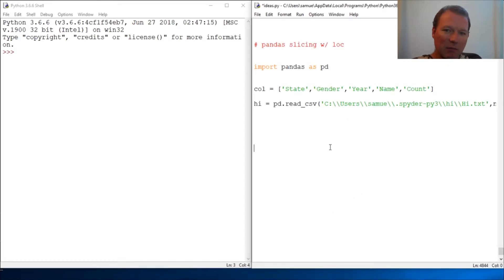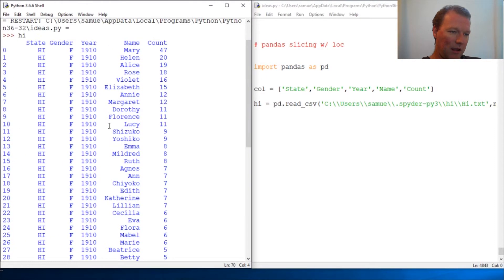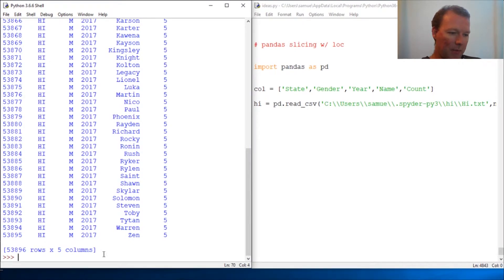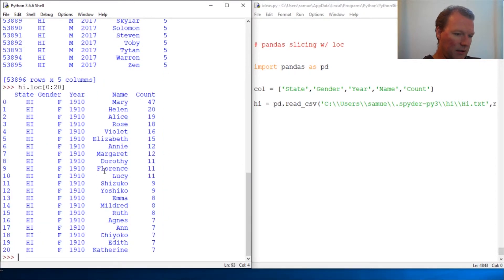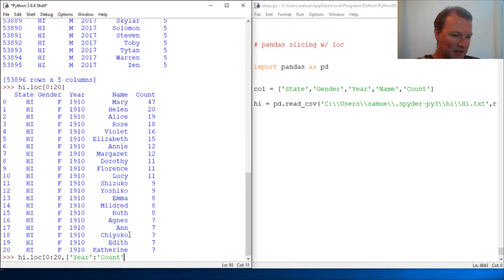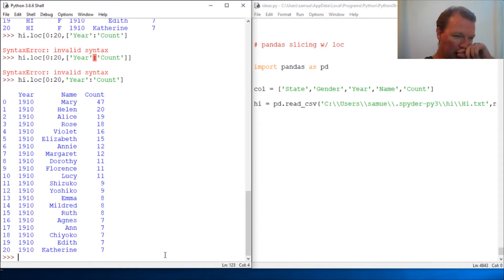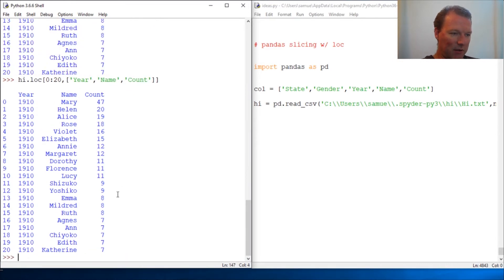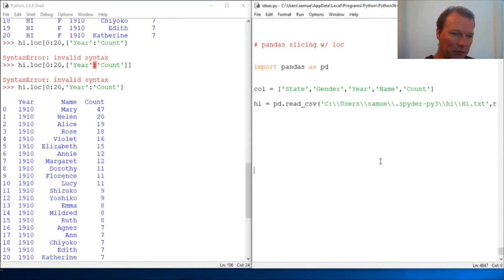Python Basics Pandas DataFrame loc Method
Learn how to use the pandas dataframe loc method for python programming